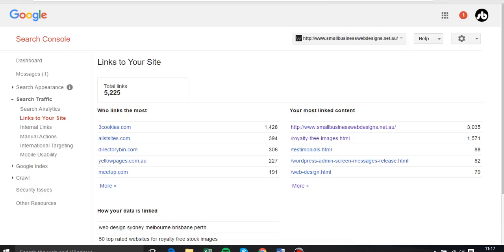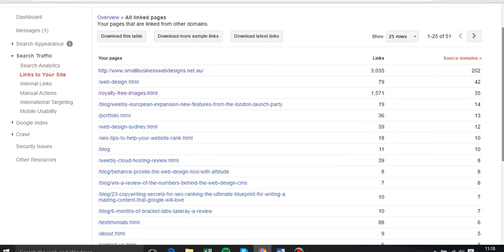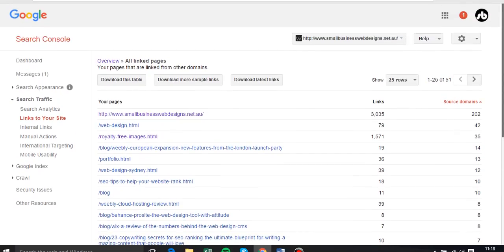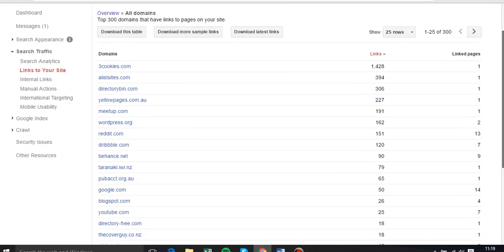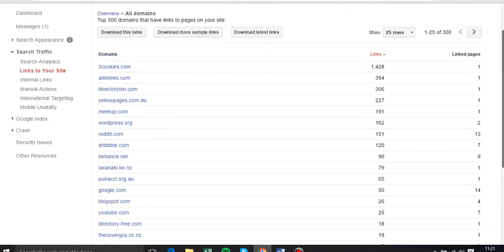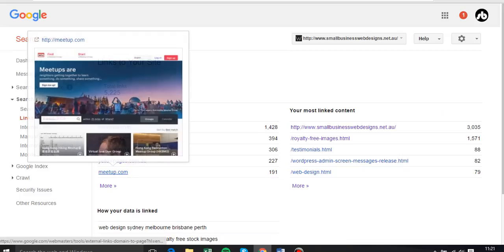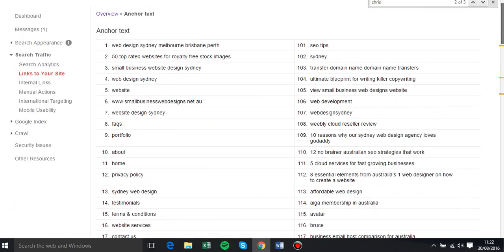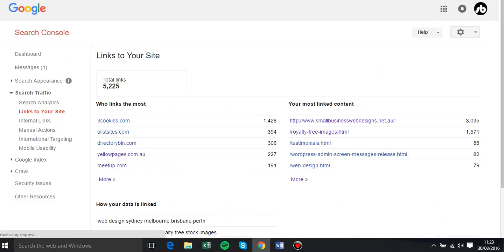Google Webmaster Tools - Search Traffic (2/4) - Links to Your Site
With our Google Webmaster Tools tutorial, you can better analyze your performance on Google Search. Learn from real results that have helped a growing business command better search results!

This tutorial covers Links to Your Site, specifically understanding the following information on Google Webmasters:
Links to Your Site
Your most linked content
Total links
Who links the most
How your data is linked

Next Steps
For excellent Google Webmaster Tools quick wins and actions to help your website and business grow,